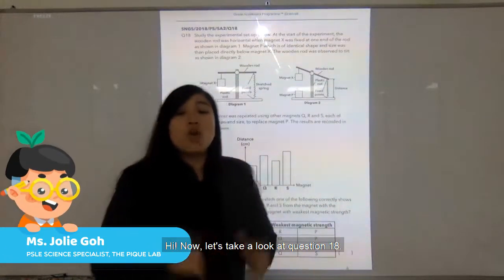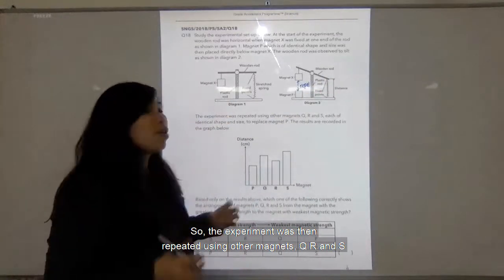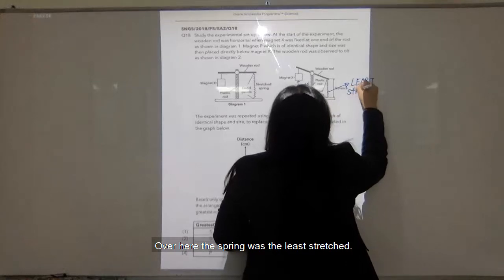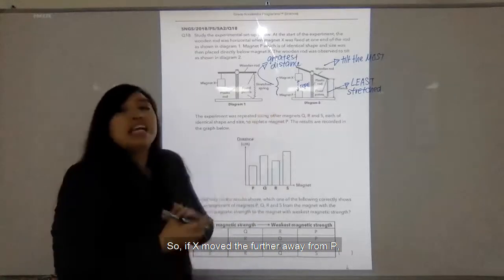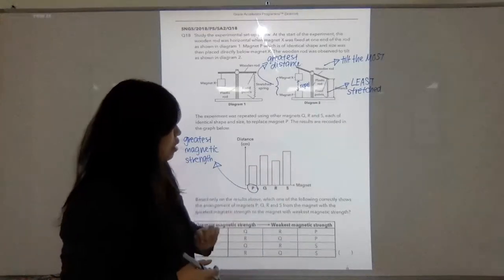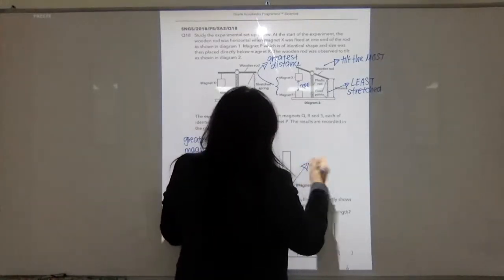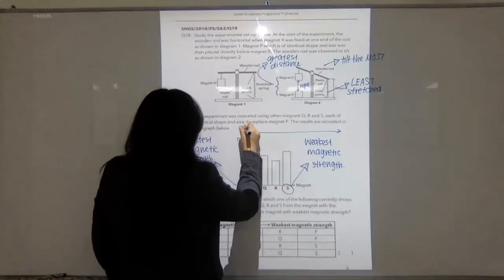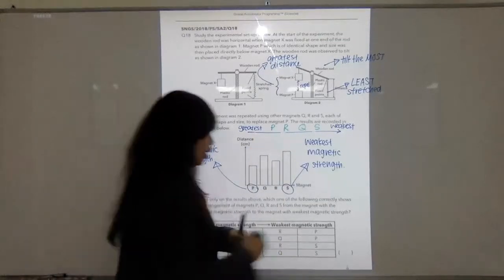[CHIJ St Nicholas Girls' School] 2018 P5 SA2 Science Examination Paper Analysis (Q18)